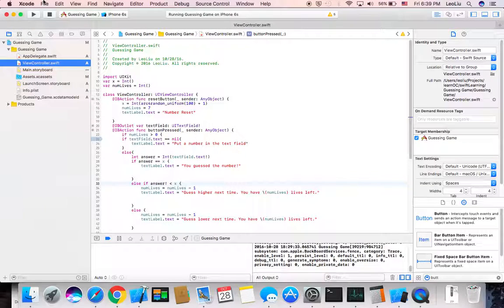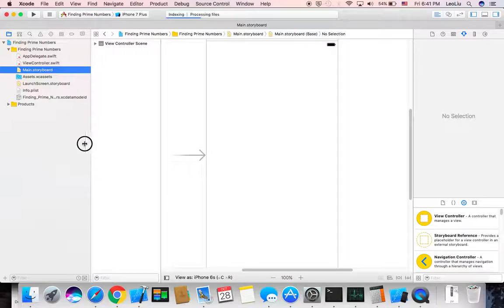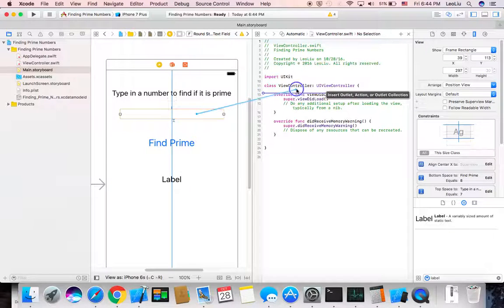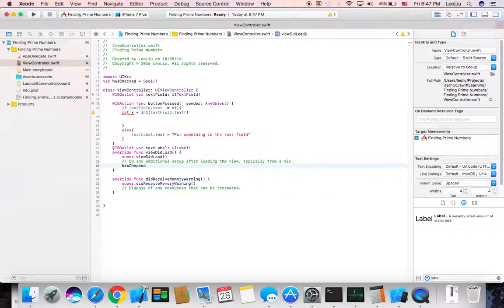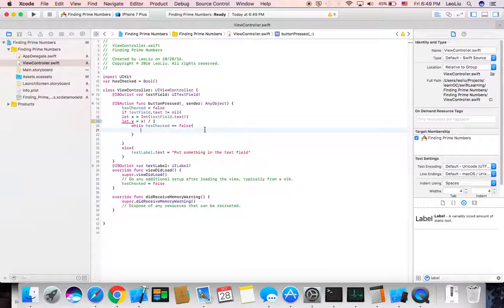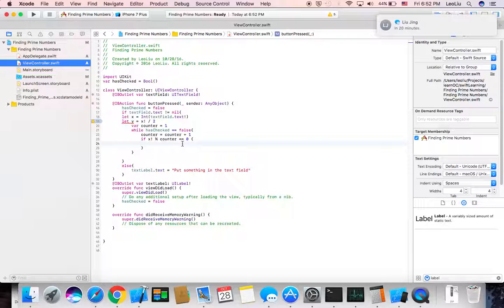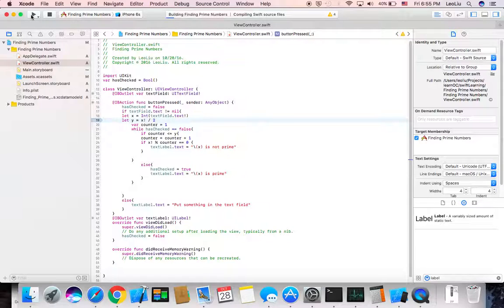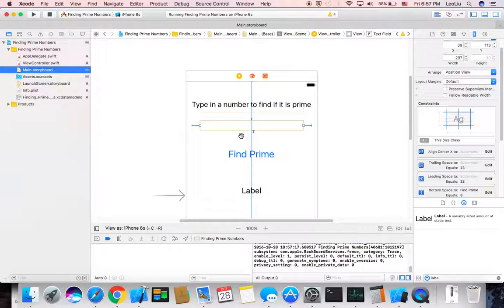Prime Number Video #6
A prime number finder in Swift 3